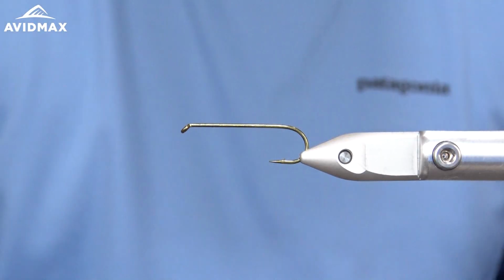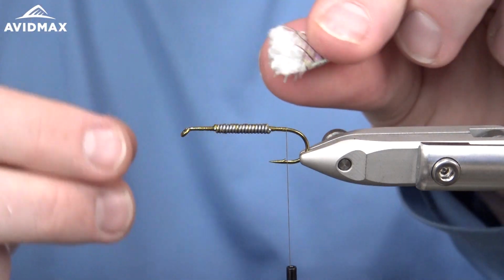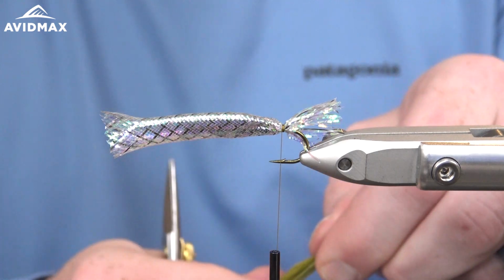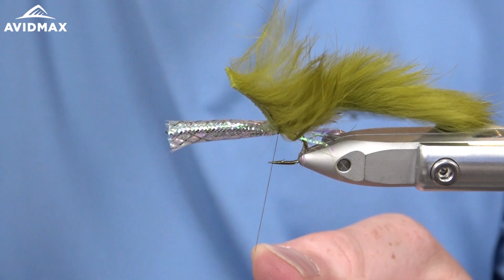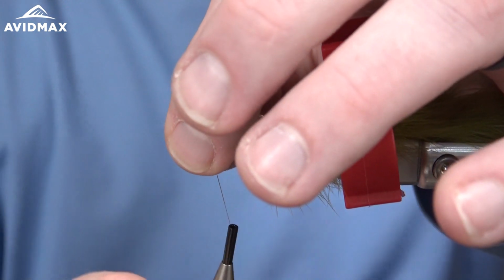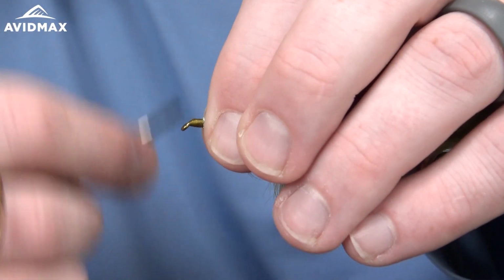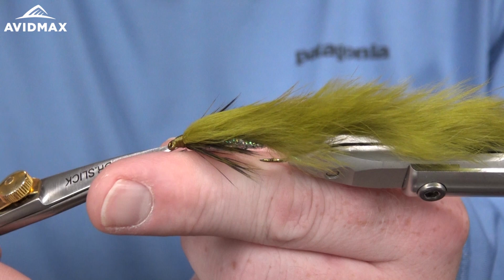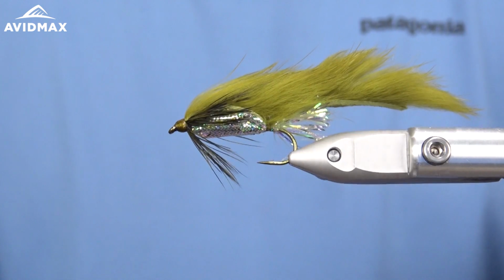How to tie the Rabbit Zonker | AvidMax Fly Tying Tuesday Tutorials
In this week’s episode of Tying Tuesdays, watch as Brady ties the Rabbit Zonker! The first and most popular Rabbit Zonker was created by Dan Byford.